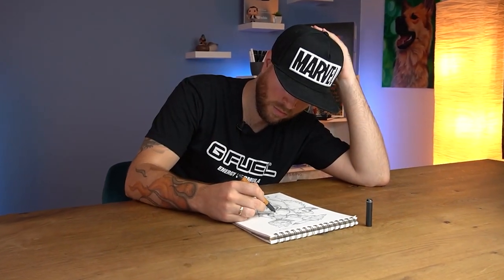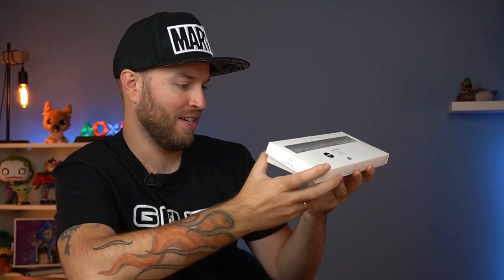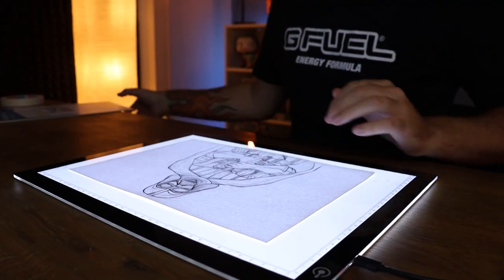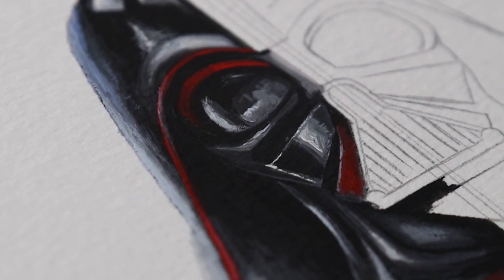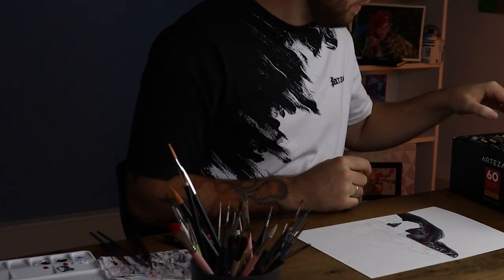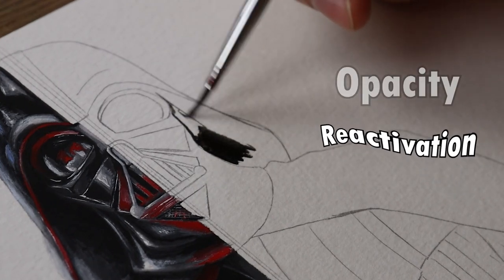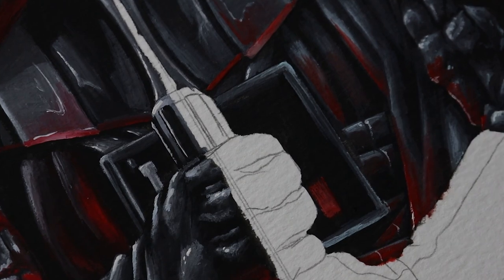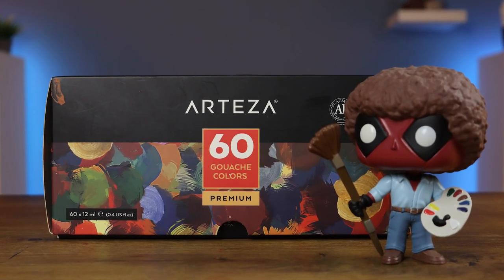$1 vs $50 GOUACHE | Which is WORTH IT..? | DARTH VADER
The Dark side of Painting is a Pathway to many results, Some consider to be creative

This was an exciting painting to create and very eye opening to the other brands available. But tell me, Were you surprised?

Follow our LIVE Streams on Twitch -

Sorry for having so much to say, I NEVER know when it's enough. But, I love you, and I will see you again real soon! BYE